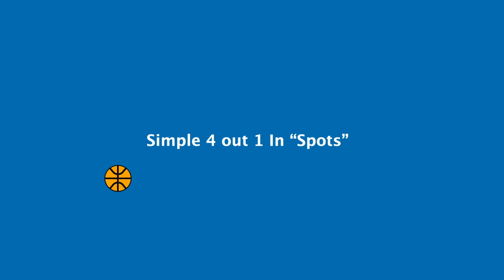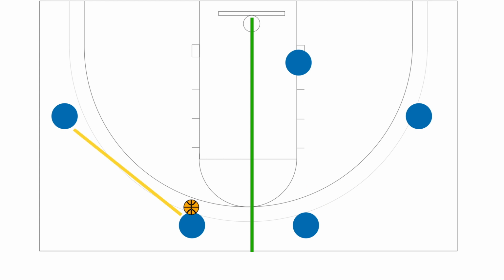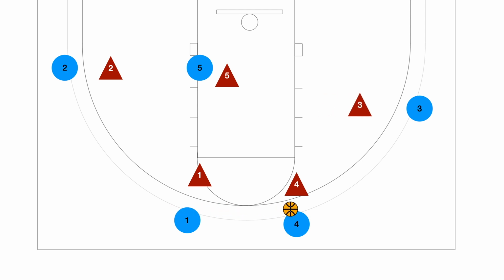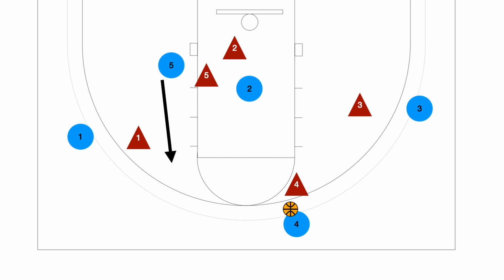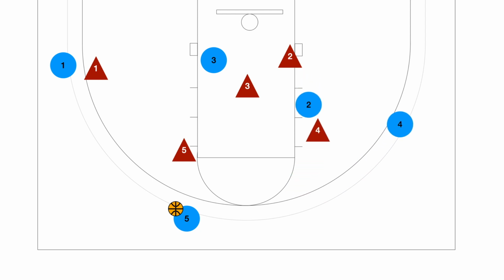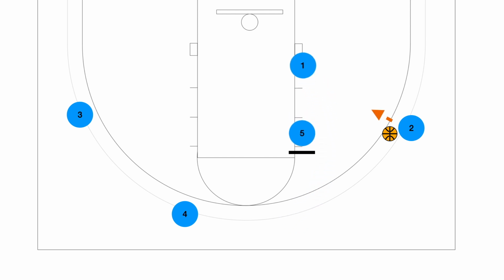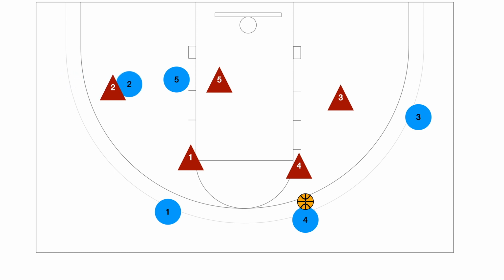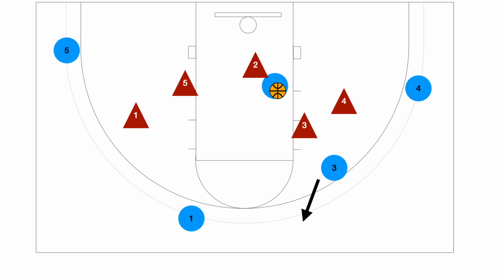Easy 4 Out 1 In "Spots"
3:10

We are going to go over a simple 4 out 1 In that we like to call spots.

 I learned the concept of spots through a past division 3 coach I used to coach with.
Teaching Spots is great for players to learn how to space the floor.
When coaching spots we try to create a visual for players by saying  split the floor in half. What ever side the ball is on we are going to try and create a triangle on that side. Which should give us a 3 on ball side 2 on opposite side spacing.

When the ball is passed to the other side of the floor. We need to try and make a triangle because there is only 2 players on the ball side. The reason why this is called spots is because there are certain spots on the floor that must be filled when ever the ball is moved. Every team is different and spots will most likely need modification based on your teams age and skill. Don’t be afraid to make adjustments to help your team be successful.

Starting from the beginning  we will have the 1 and 4 be in the slots the 2 and 3 on the wings and 5 on the block.

Video Note: Start The 2 and the 3 at the wing and have the ballside player drop down to the corner to create a better angle for the Flex Screen.

The first pass we will talk about is the slot to slot pass. Remember we are trying to make triangles so when ever the ball is passed to the other side of the court we need to get a 3rd player on that side. To do this 5 is going to set a flex screen for 2.

4 is going to look for 2 coming off the flex screen. When the screen is occurring the other slot player is going to space away to the wing and the 5 after setting the screen with replace player 1 up at the slot.

The same action will occur on the opposite side once the ball is passed again slot to slot. 2 will set a flex screen for 3 and 5 will look to pass the ball into 3 coming off the screen.

If 5 does not pass the ball into 3 and 5 does not make a pass to player 1 on the wing. We will have player 1 space to the corner to create a better angle for the flex screen. Player 4 will then space out and player 2 will then replace by lifting to the slot. If the ball is continues to pass from slot to slot the actions would keep going until the ball is scored.

When the ball goes to the wing. The player on the block with set a UCLA screen and the  slot player that made the pass will come off the screen. And the screener with replace at the slot.

If the player doesn’t receive the ball off the UCLA Screen. They will set a shuffle screen for the opposite slot and will replace to the slot. And the player coming off the shuffle screen looks for the ball. If the ball is not received then go to the block Creating the triangle on the ball side.

When the ball is passed to the player coming off the flex screen. The opposite slot player will cut towards the basket. Opposite wing player replaces to the slot and the ball side wing with set a screen for the player in the slot. The player that cut to the basketball will then clear out to the corner. And the screen will replace at the slot spot.

Chapters:
0:00 Introduction
0:53 Slot To Slot
2:25 Wing Pass
3:10 Passing To The Flex